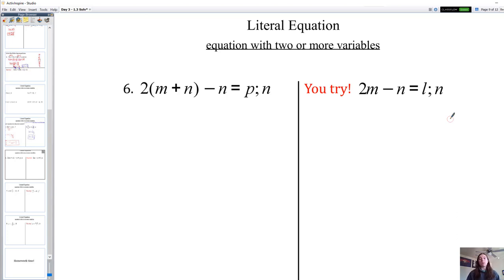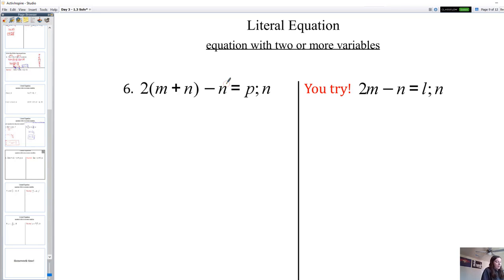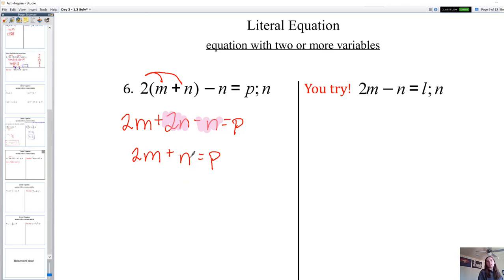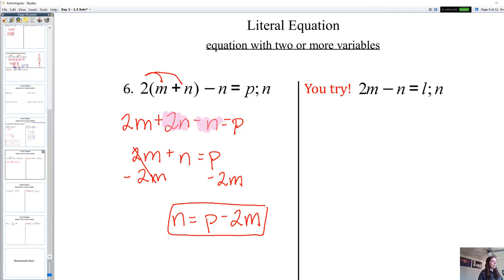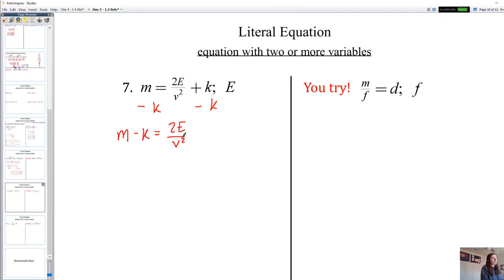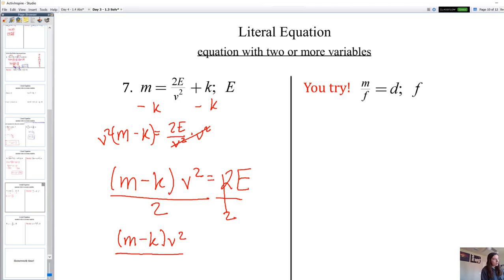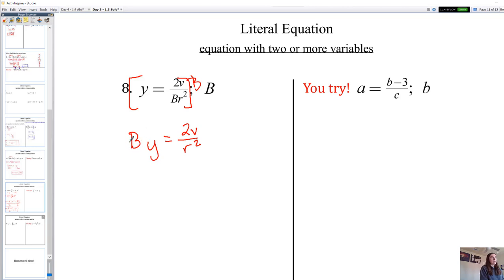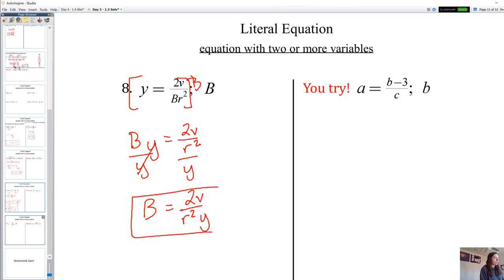1.3 - Solving Literal Equations Pt. 2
You Try! #1: n = - l + 2m OR n = 2m - l
You Try! #2: f = m/d
You Try! #3: b = ac + 3